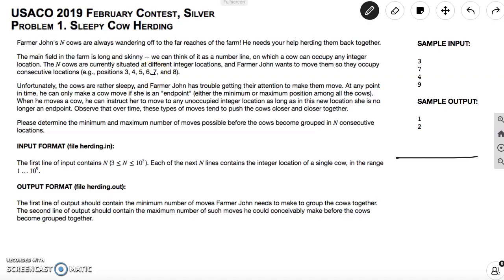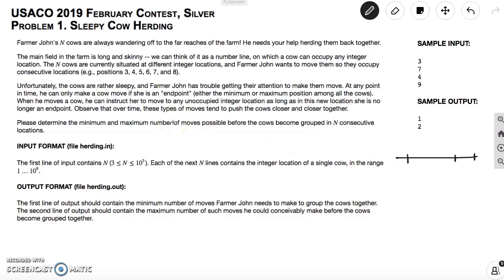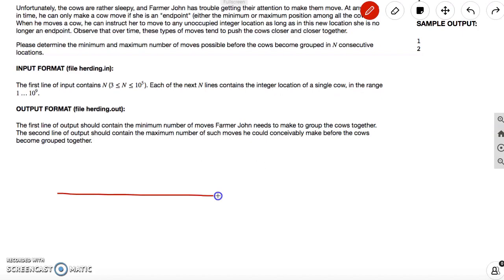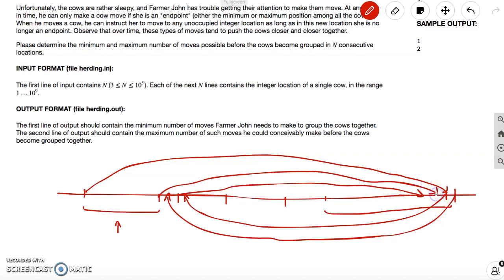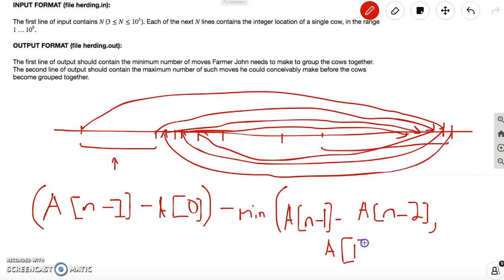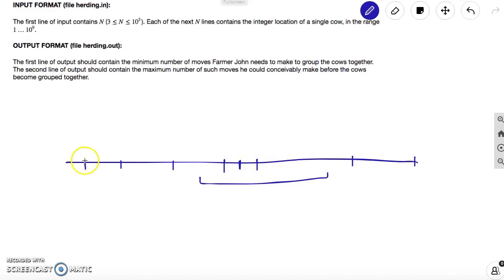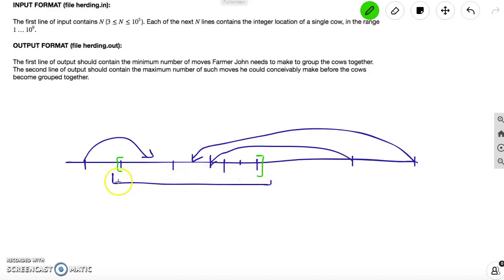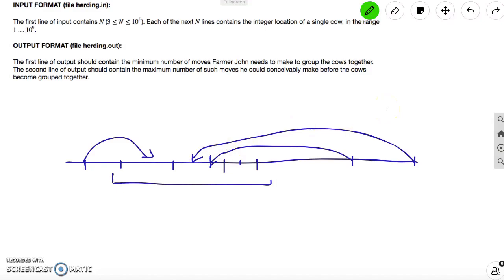USACO Silver February 2019 #1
On The Spot STEM solves USACO Silver February 2019 #1, Sleepy Cow Herding!

The USACO contests are coming up in a few days (December 13-16 for USACO December 2019, January 17-20 for USACO January 2020, February 21-24 for USACO February 2020, and March 27-30 for the USACO Open), so the On The Spot STEM team has decided to release more USACO videos helping you prep.

The solutions listed under the USACO website may not be clear, so we do our best to explain the problem in a way that most people can understand.

What is USACO?
The United States of America Computing Olympiad is a computer programming competition for secondary school students in the United States. The USACO offers four competitions during the academic year for students at four increasingly difficult levels: Bronze, Silver, Gold and Platinum.